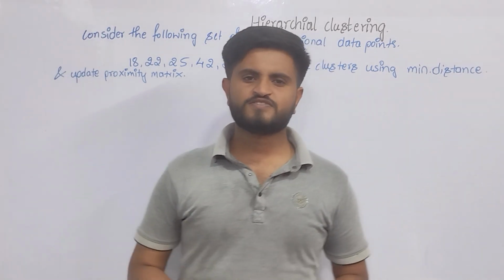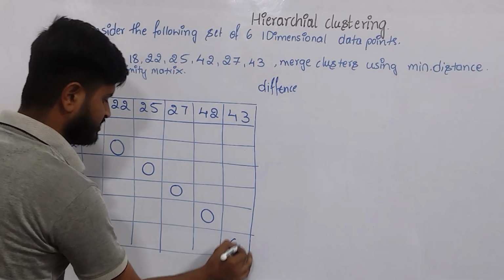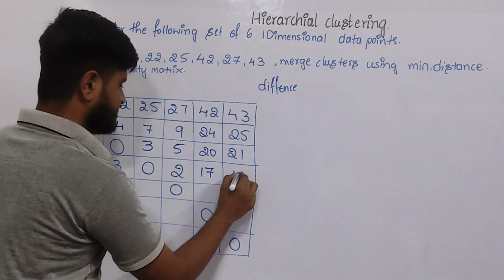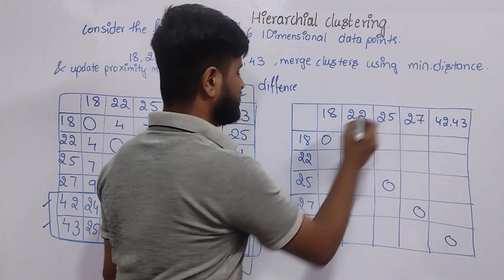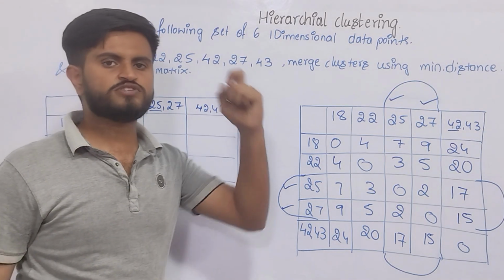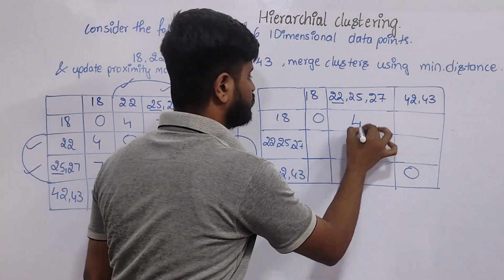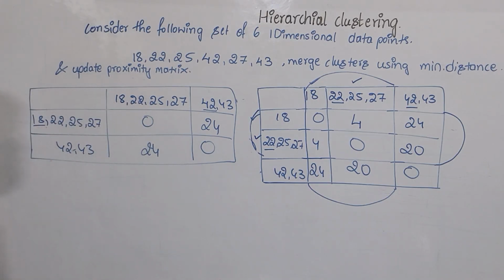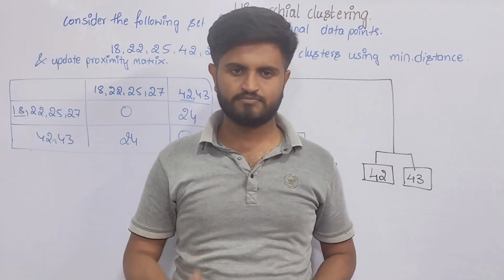Hierarchial clustering problem | AIML | VTU , All Universities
In this video, we solve a Hierarchical Clustering problem in Artificial Intelligence and Machine Learning. Learn how data points are grouped step by step into clusters using clear examples for easy understanding.